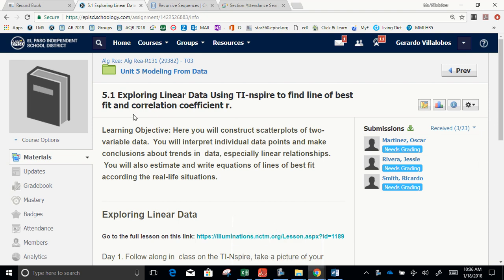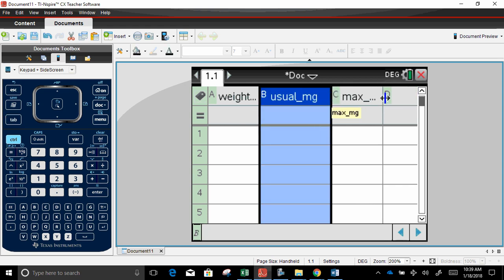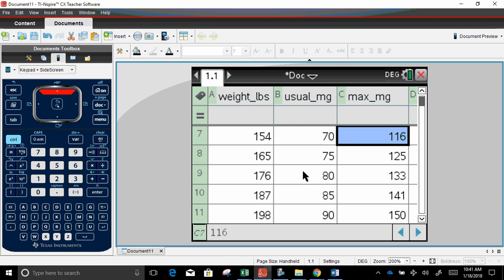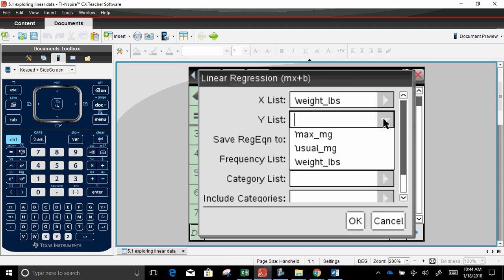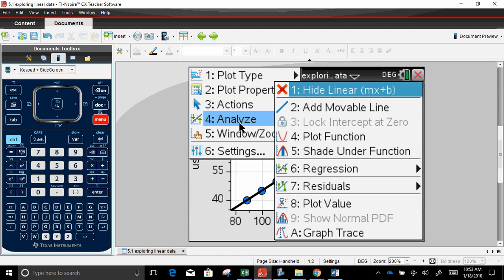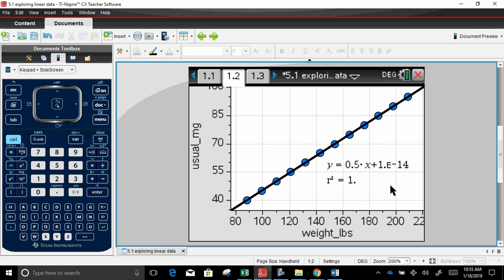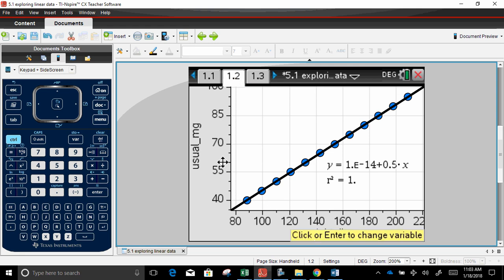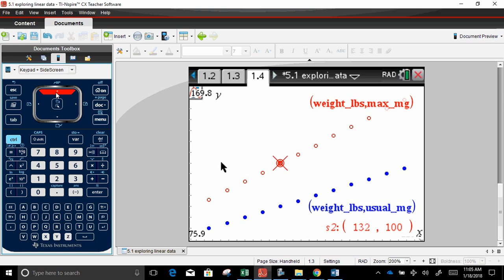5 1 Exploring Linear Data Ti nspire list spreadsheet data statitics angd graph page of two scatterpl